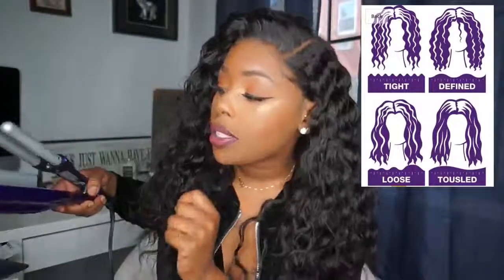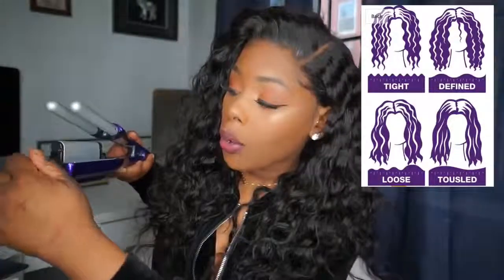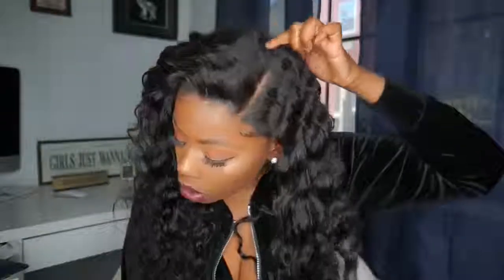JERRY CURLY 360 FRONTAL WIGS DIY Beachy Effortless Waves, Soft Pretty Curls, Easy Install YWIGS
Wig SKU: AOB10
Hair Length: 14 inch
Hair Density: 150%
Hair Texture: Jerry Curly
Hair Color:Natural Color
Cap Size: Average
Cap Constuction: 360 Lace Frontal Wig